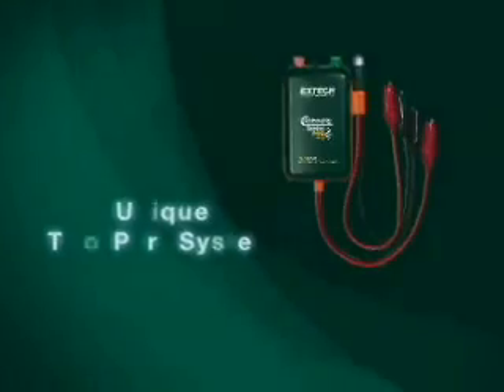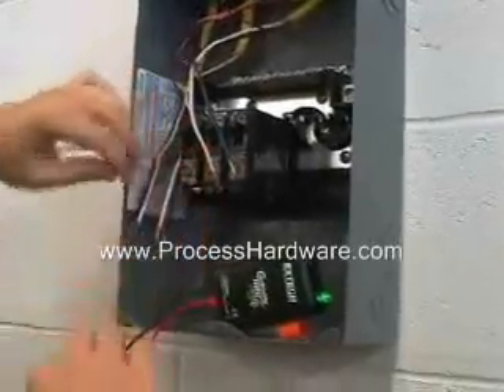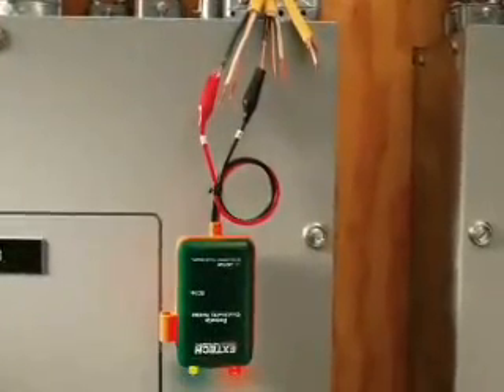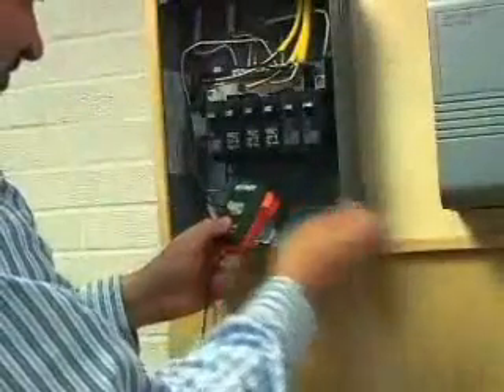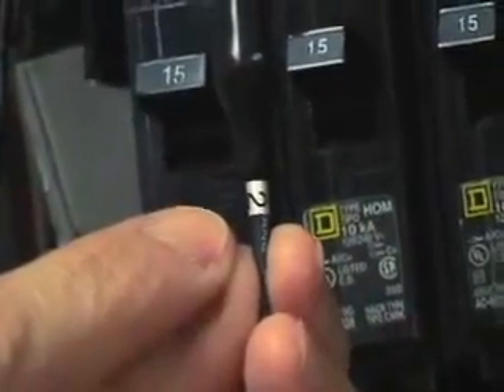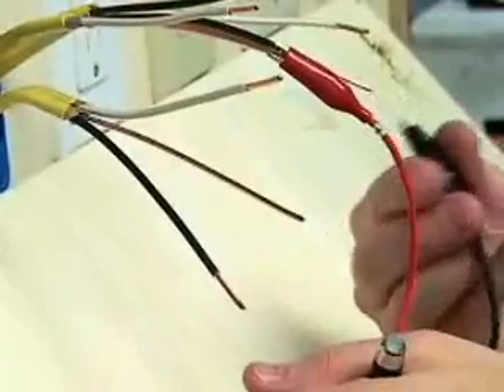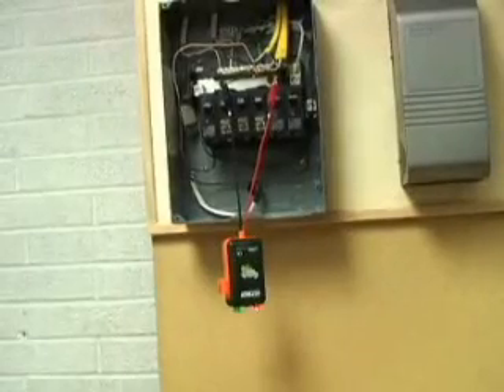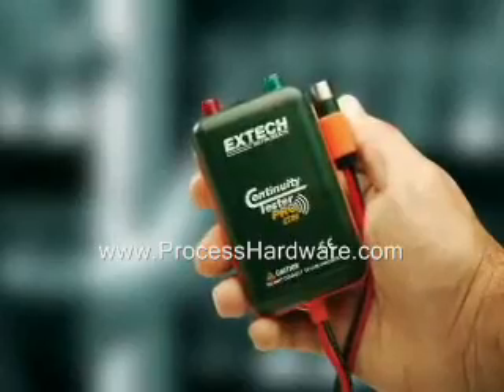Continuity Tester Training Video - Extech CT20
Continuity Tester for Remote and Local Continuity Testing - Extech CT20
One person operation for wire and cable testing
Local continuity checking is accomplished by a bright flashing LED and loud pulsating beeper
Remote continuity with the use of the remote probe, it does not tie-up two people when identifying and labeling long distance wire/cable runs
Flashing remote probe - two lead, bi-color (red/green) LED probe allows a single user to identify up to three wires or cables at a time for correct labeling with only one trip to the other end location - cuts down on multiple trips back and forth
Lightweight and pocketsized, clips on and hangs from the cable(s) under test without falling off
Great from Electricians and Helpers, Cable TV and Audio System Installers, Alarm Technicians, Plumbers, HVAC Installers, Auto Repair technicians, Carpenters, Handymen, and Do-it-yourself Homeowners